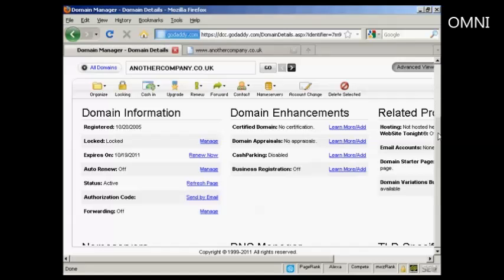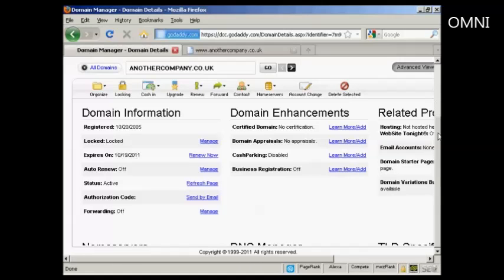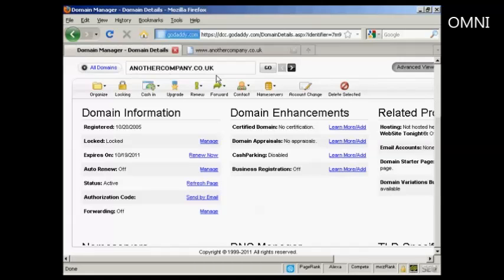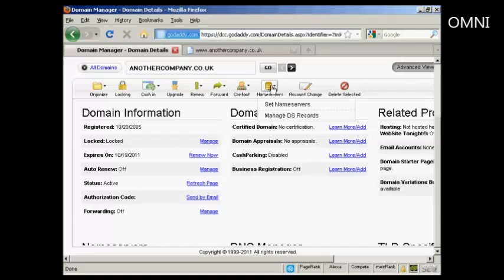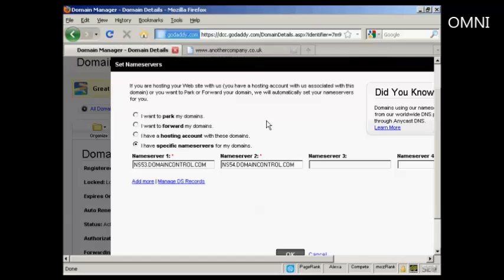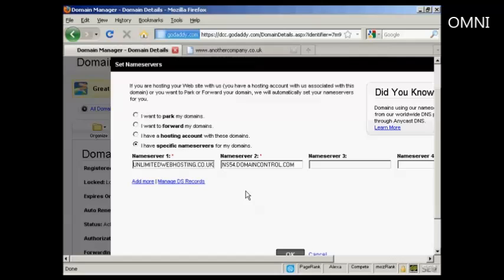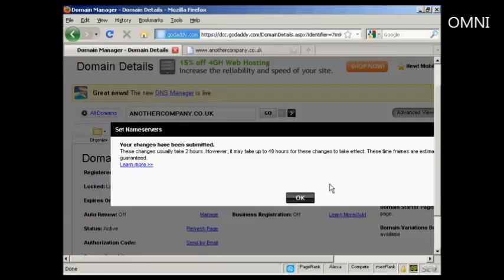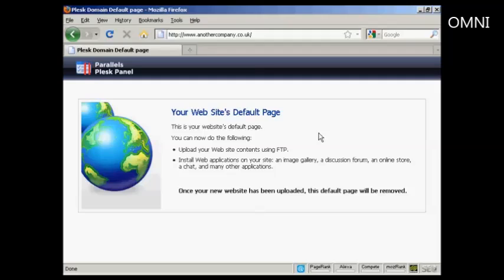How To Set Up Name Server For Your Domains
Great video on How To Set Up Name Server For Your Domains!